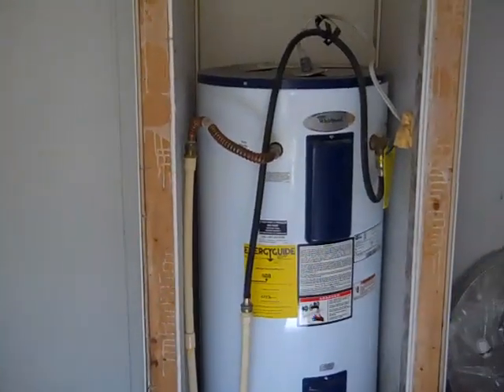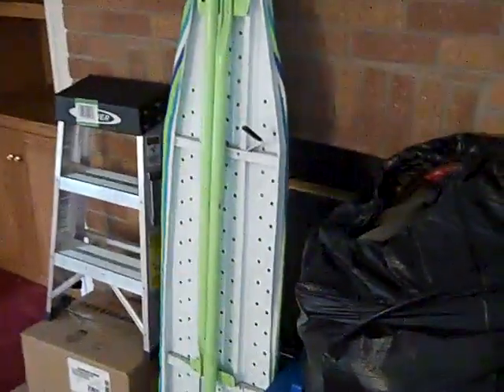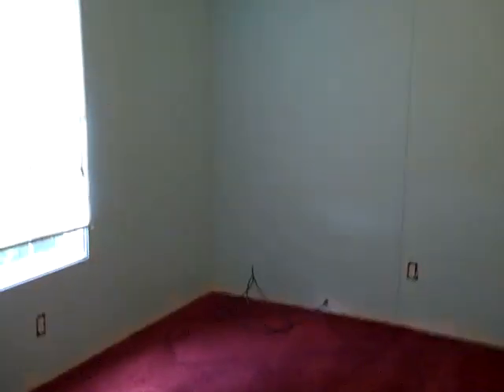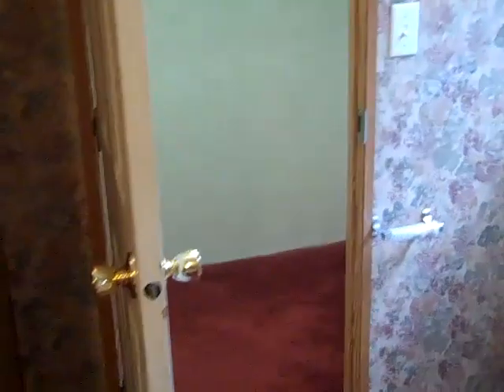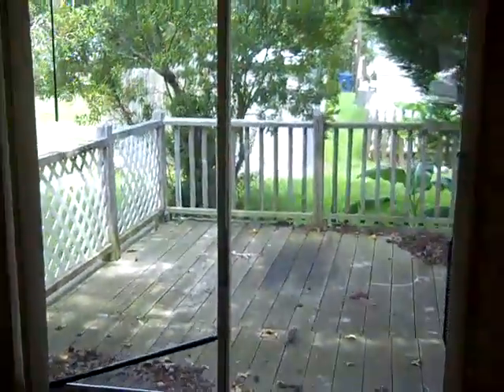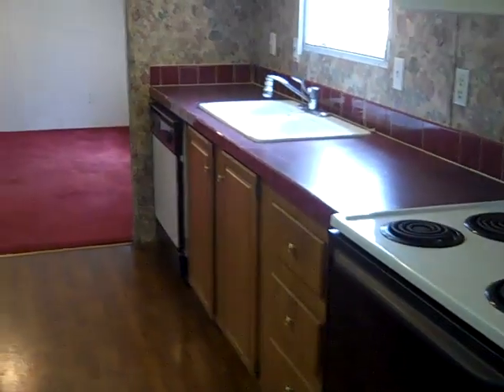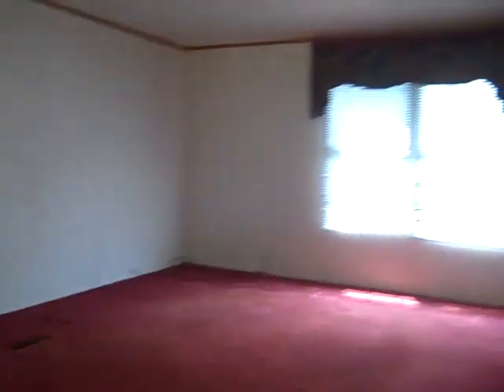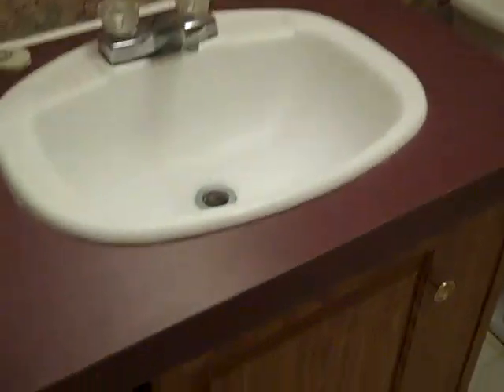866 Southpark Dr - Interior